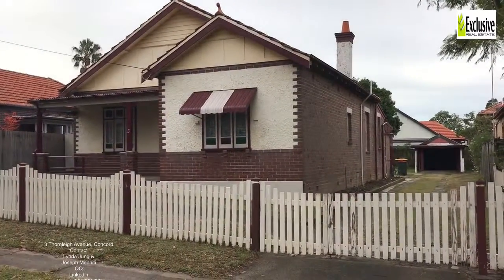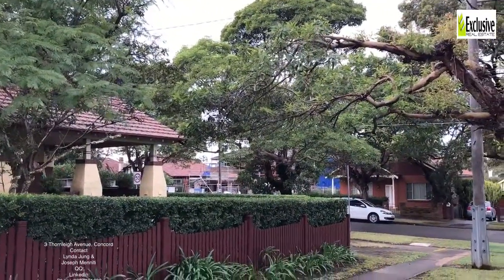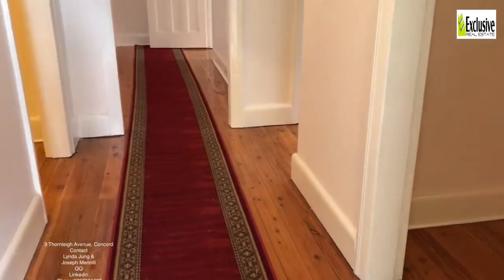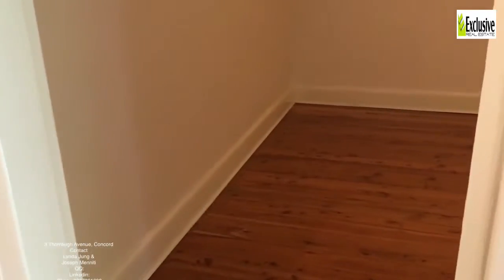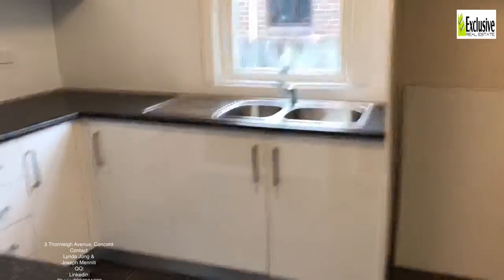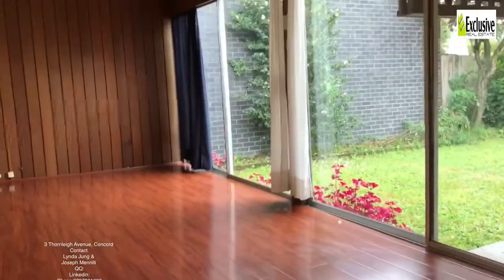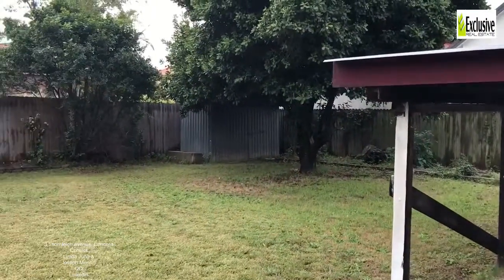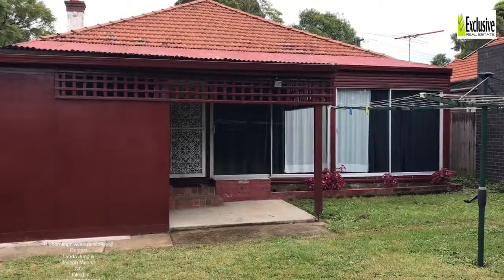House for rent in Concord NSW, 3 Thornleigh Ave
SIZE WILL SUPRISE!

Perfectly presented for immediate family living, this spacious home is within walking distance to Strathfield and North Strathfield station, cafe's, shops and schools.
- Near new and modern kitchen with stainless steel appliances
- Spacious separate lounge & dining areas
- Polished timber floors throughout
- Neat bathroom with bathtub
- Huge sunny sunroom overlooking rear yard
- Large level backyard
- Carport & parking for multiple vehicles
- Central location close to schools and many transport options